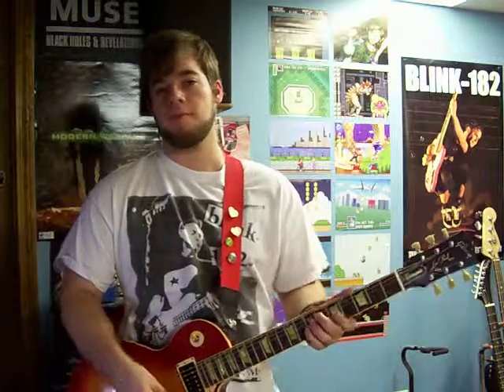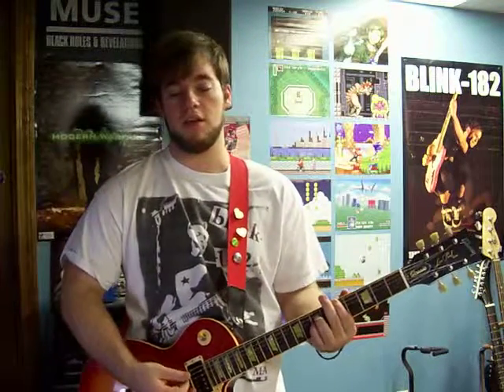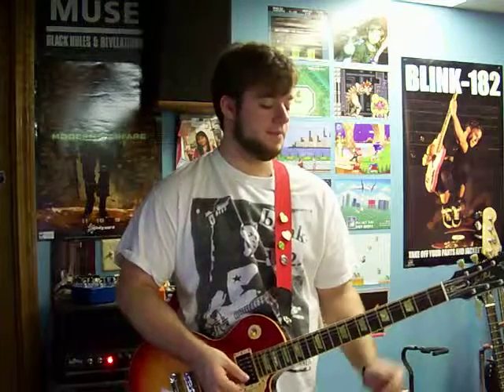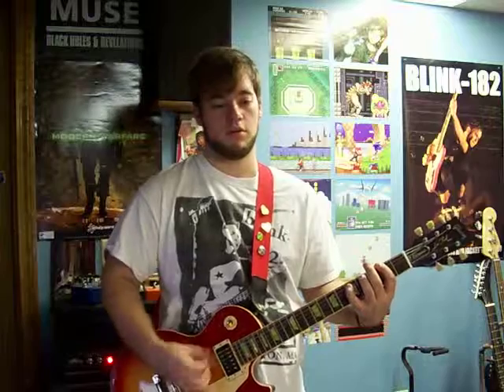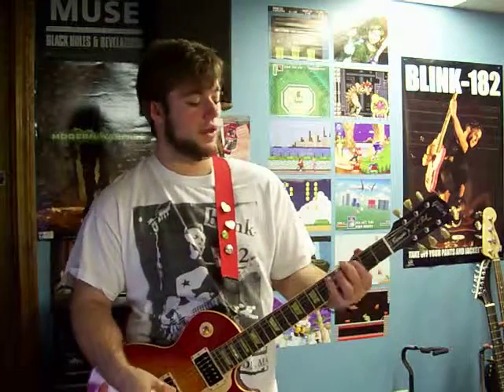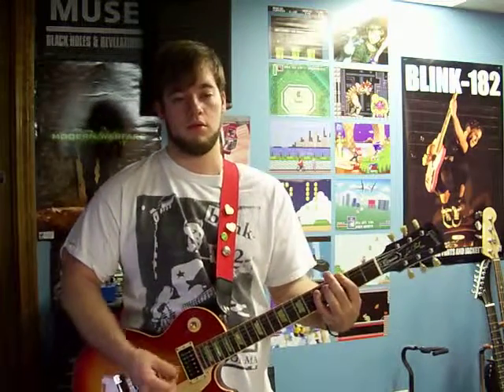Blink 182 - Stay Together For The Kids Lesson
or search "little chaos" at the iTunes store.